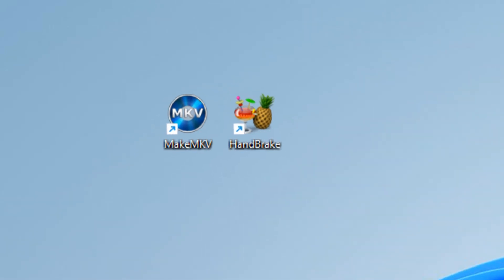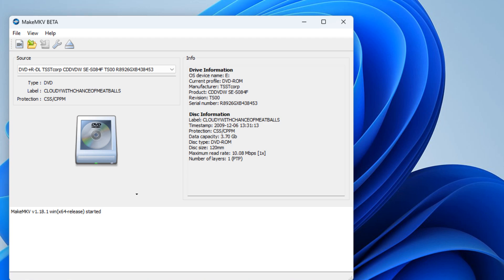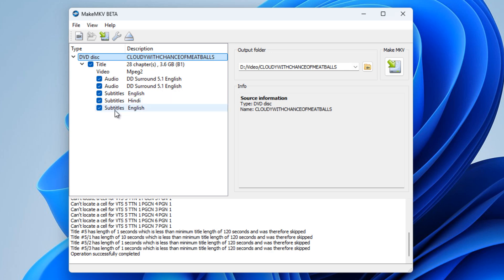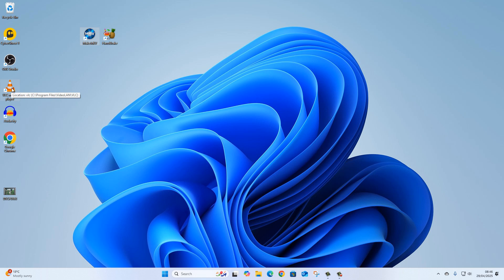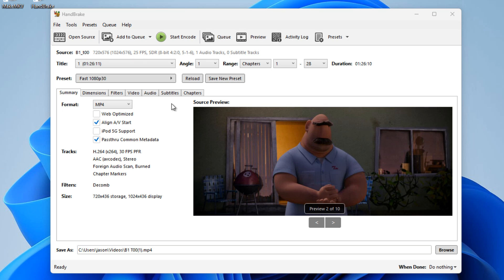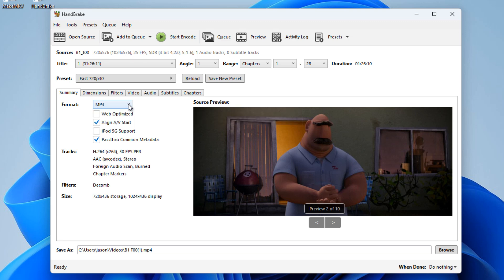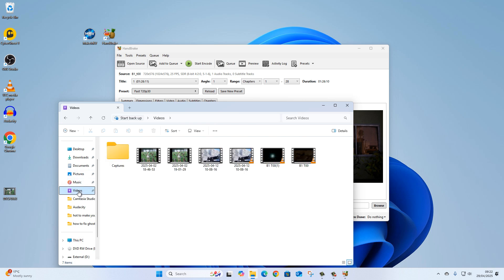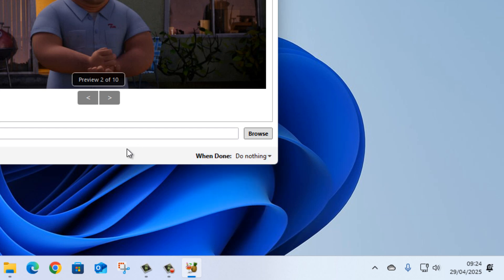How to Rip a DVD Free with MakeMKV and HandBrake Easy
Index:
0:00 Intro
0:20 The Software
1:15 MakeMKV
2:18 MakeMKV Beta Key
3:00 Ripping the DVD
3:40 The Ripping Options
5:35 Testing the Ripped Movie
6:30 The Ripped MKV file size
6:55 Re-Encoding with HandBrake
7:25 HandBrake settings
10:56 Testing the Re-Encoded MP4 file
11:30 Comparisson file size